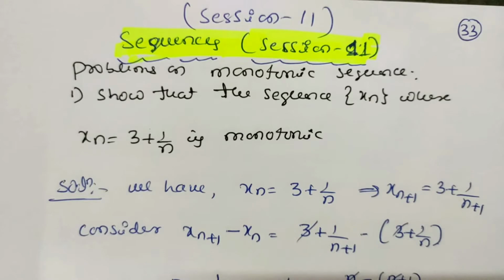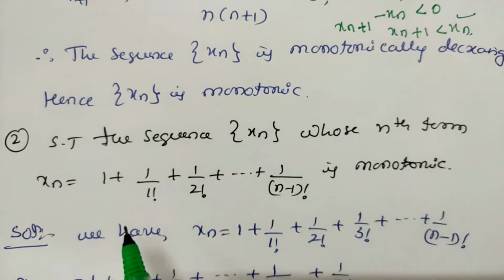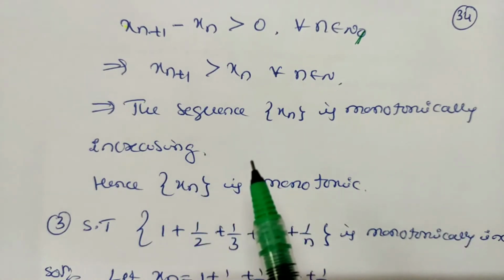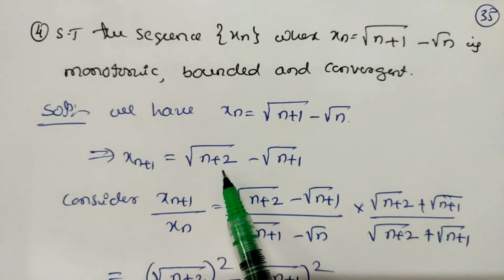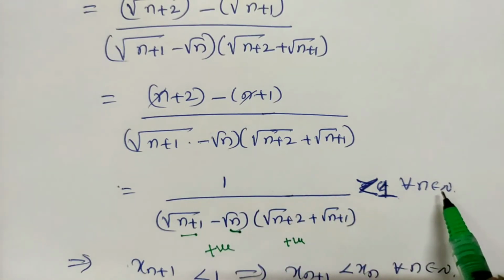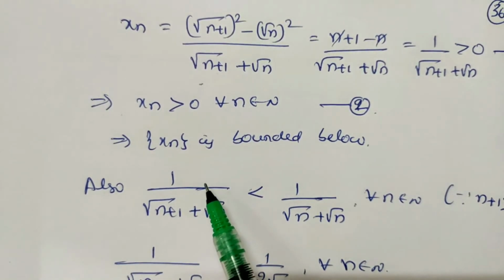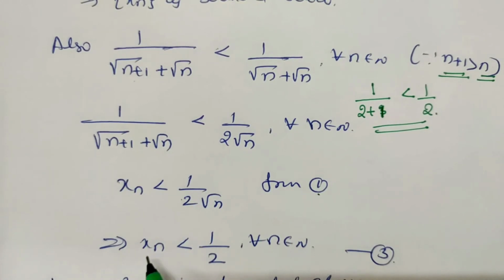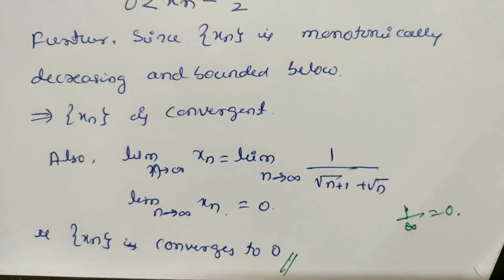Bs c II sem (Session- 11) Sequences //Examples on Monotonic Sequences